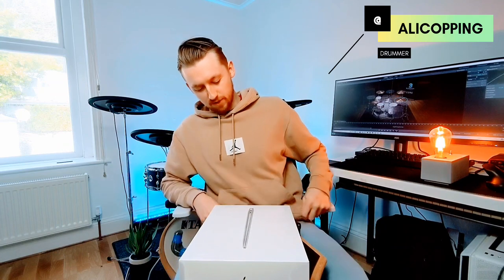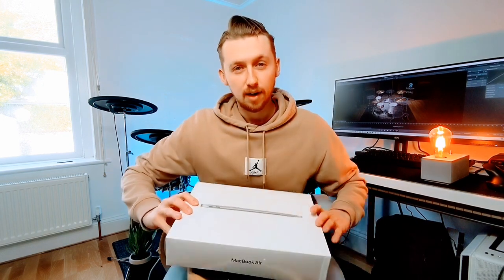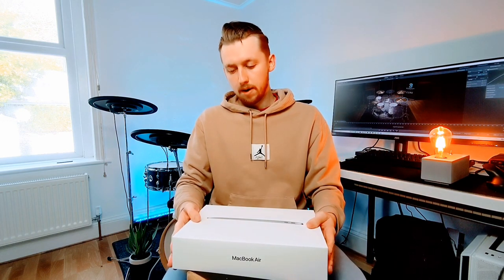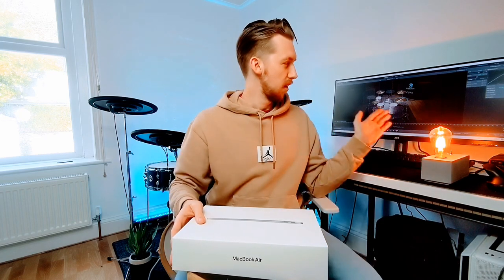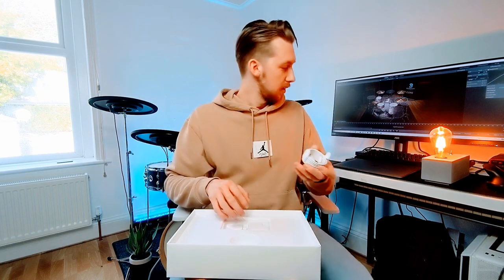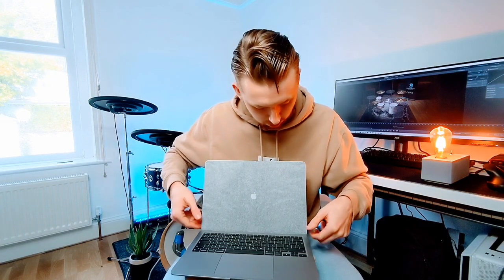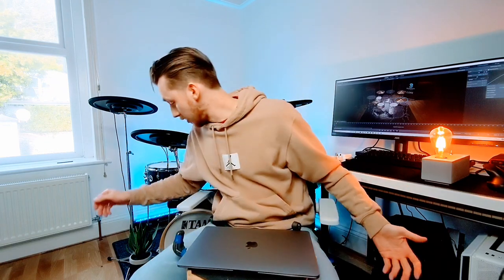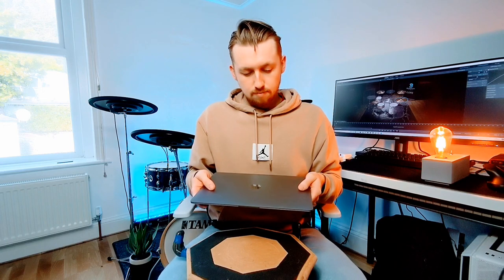Macbook Air M1 Unboxing - The Best Laptop for Drummers & Musicians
Hi guys, exciting piece of gear arrived today - my new Macbook Air M1 8core, 16gb Ram, 500gb SSD.  I believe that they offer great versatility and are one of the best laptops you can buy at the moment for the money.  This is my first Macbook/Apple computer so I will be learning the ins and outs of this nifty machine in the coming weeks/months and will have an update for you on how I like it.  I am going to be using it for Live playback + Running Superior Drummer 3 live.